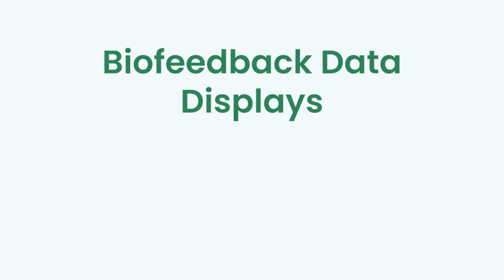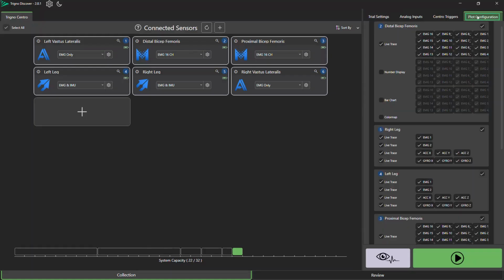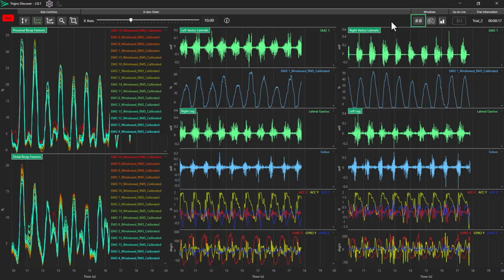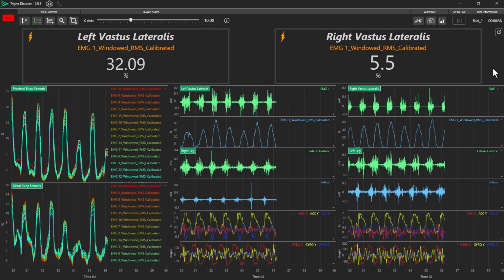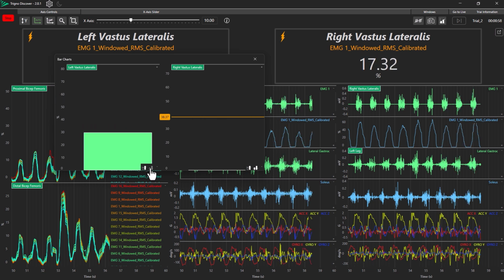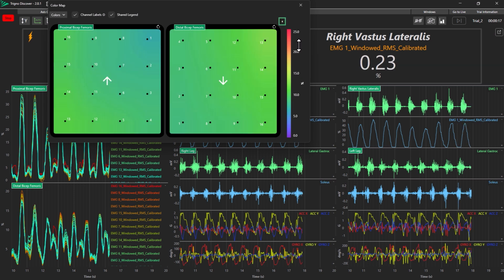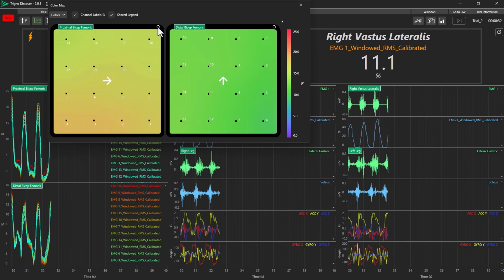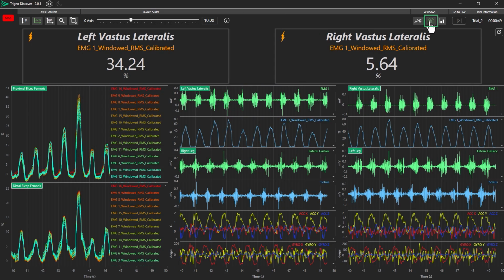Trigno Discover 2.0: Biofeedback Data Displays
This tutorial will guide you through how to set up and use the biofeedback display features in the Trigno Discover software, enabling real-time visualization of data from Trigno sensors.